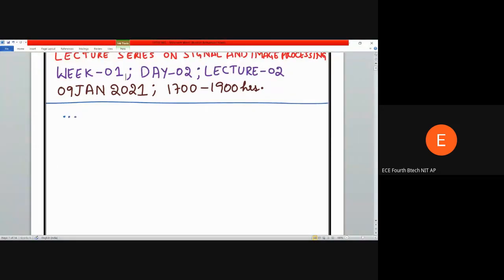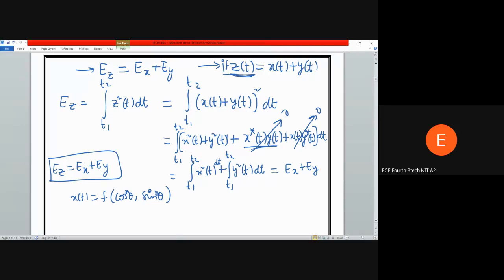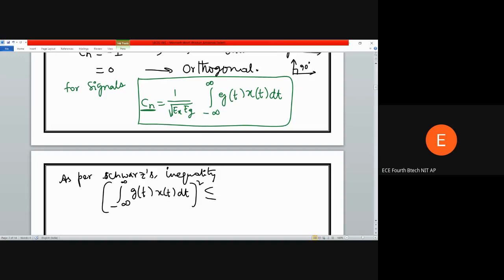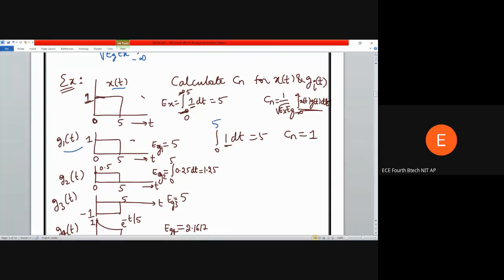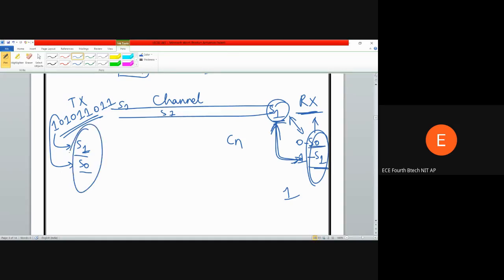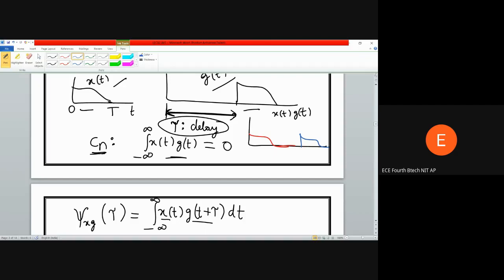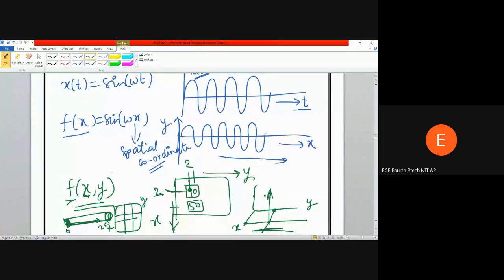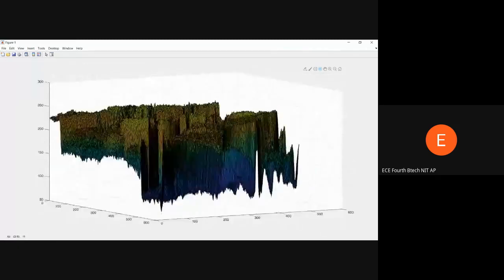Signal and Image Processing lecture-2 (Week-1)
Please put your queries in comments section.